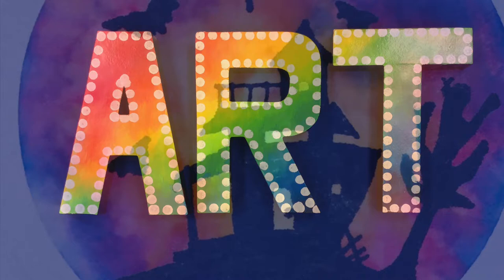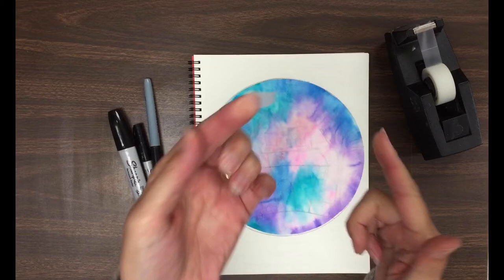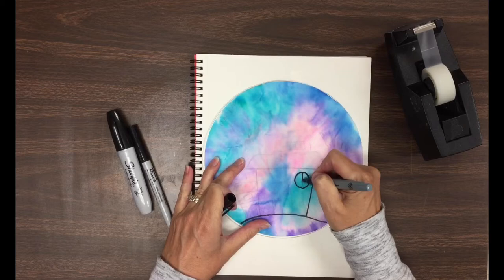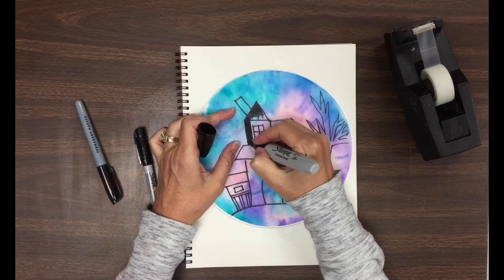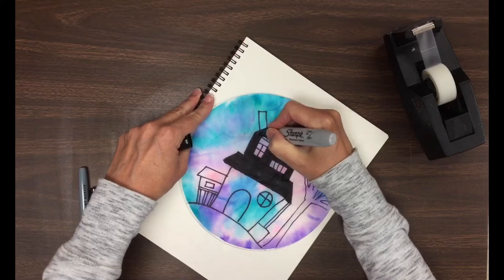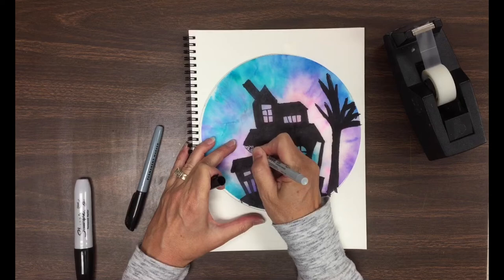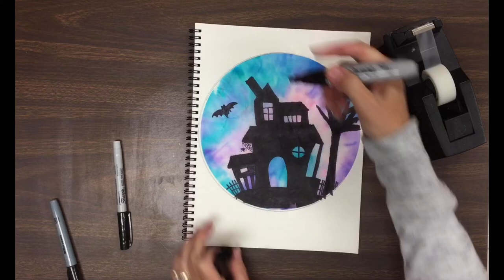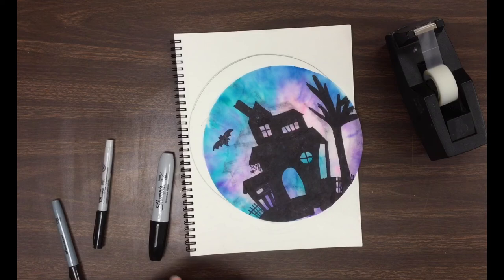Spooky Houses 2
Learn how to finish your spooky house